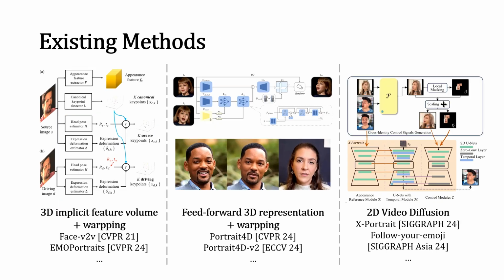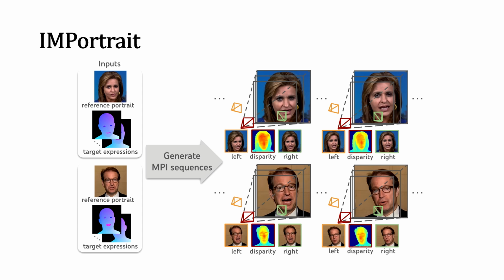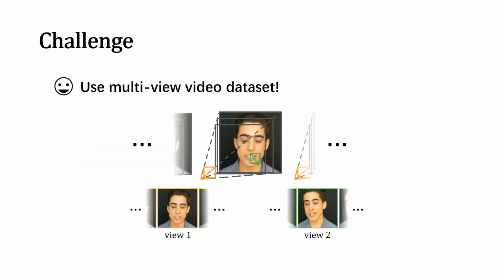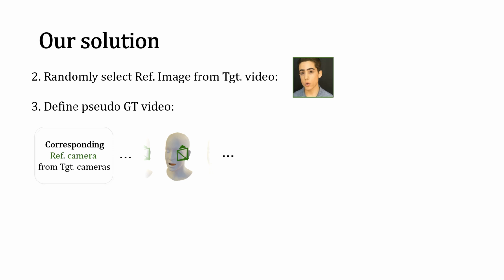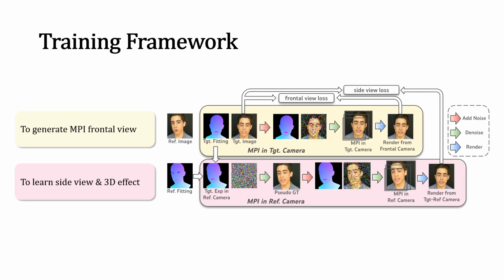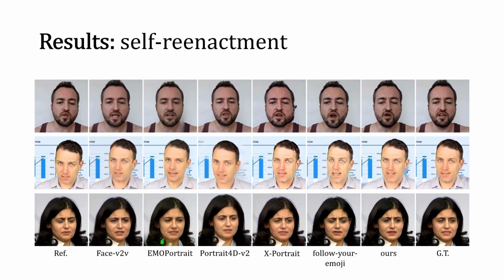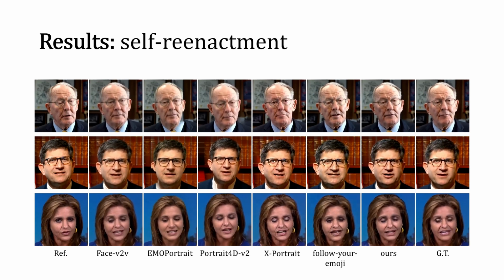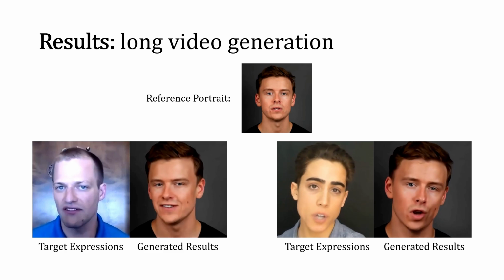IM-Portrait:Learning 3D-aware Video Diffusion for Photorealistic Talking Heads from Monocular Videos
CVPR 2025